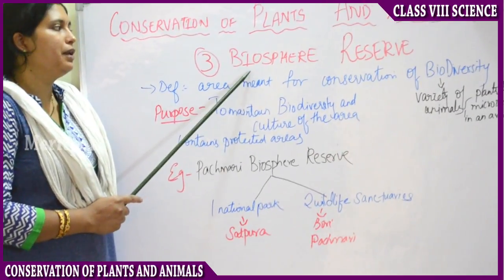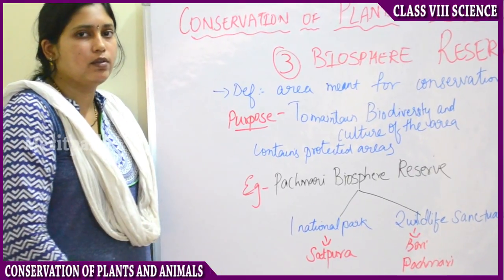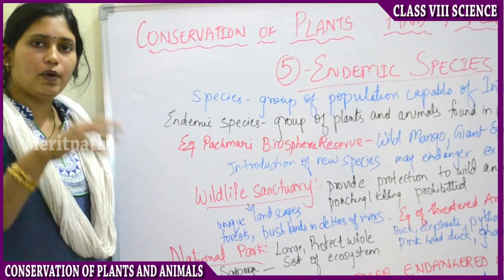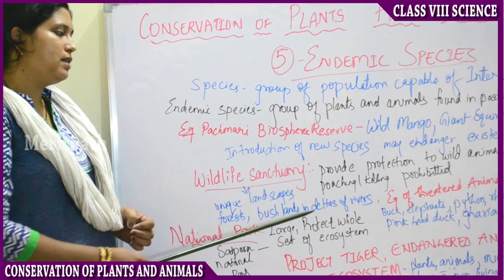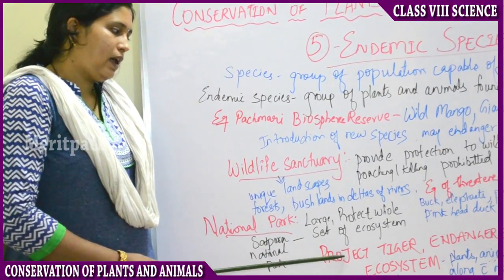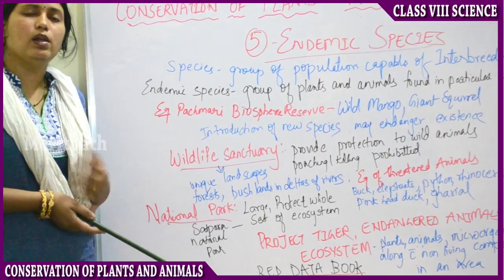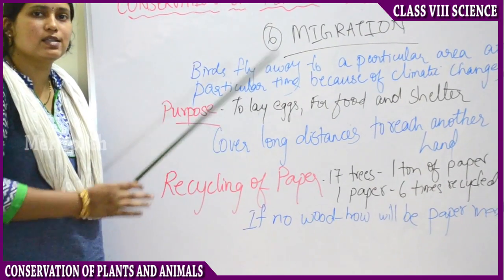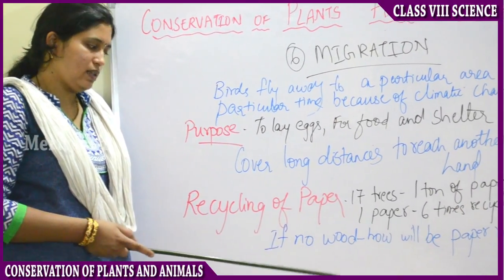8 Class VIII CBSE Science CONSERVATION OF PLANTS AND ANIMALS 2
8 Class VIII CBSE Science CONSERVATION OF PLANTS AND ANIMALS.